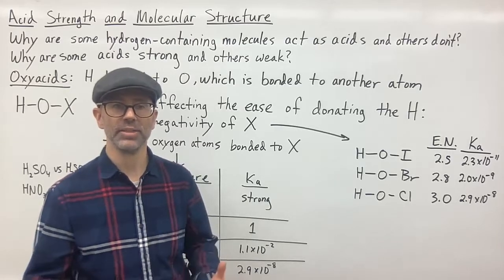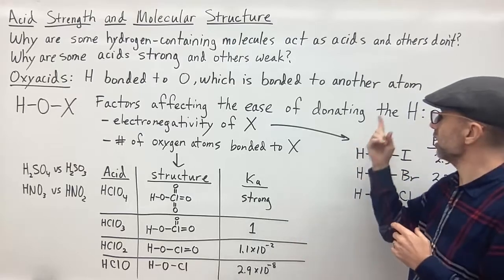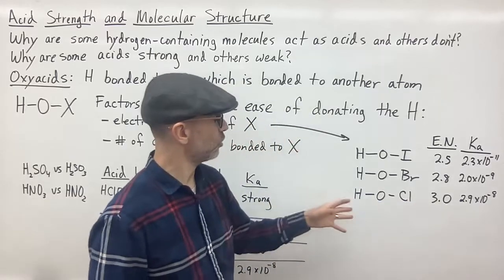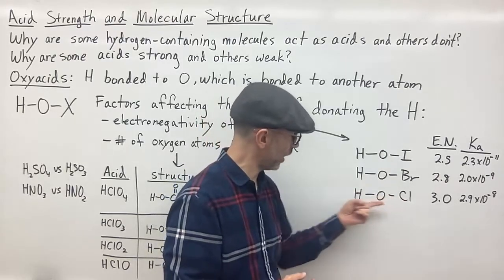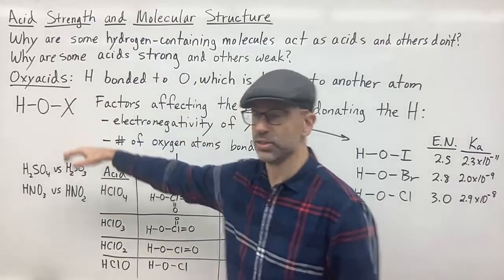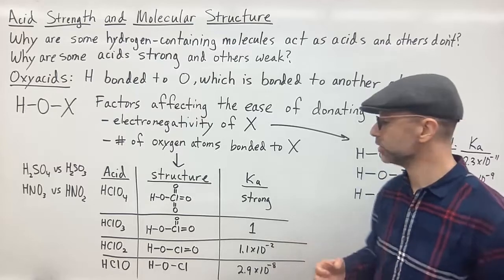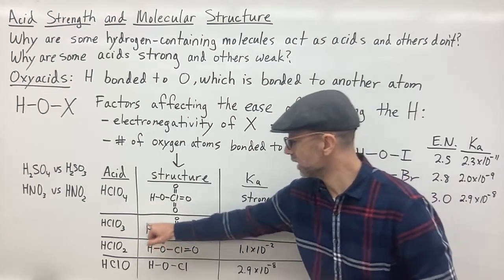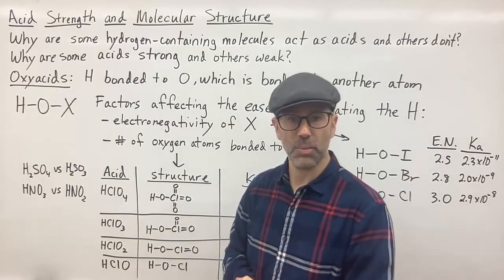Acid Strength and Molecular Structure: Oxyacids